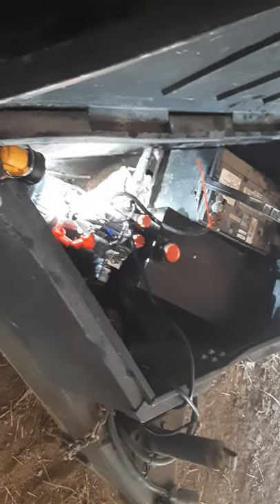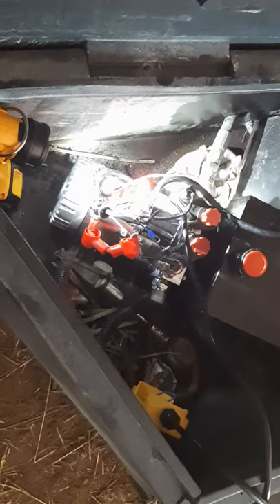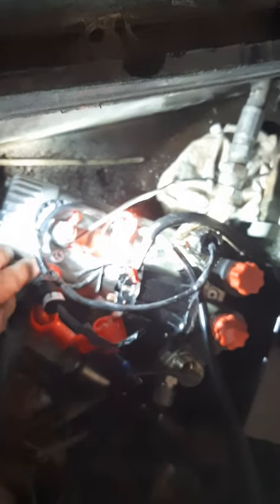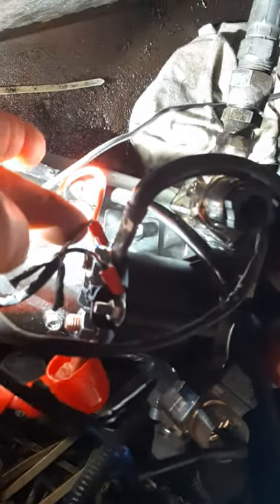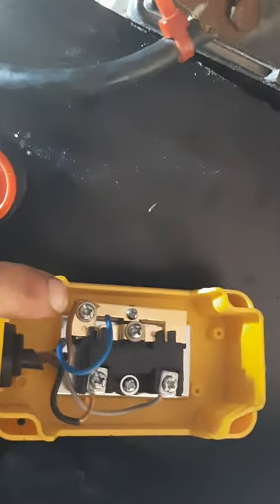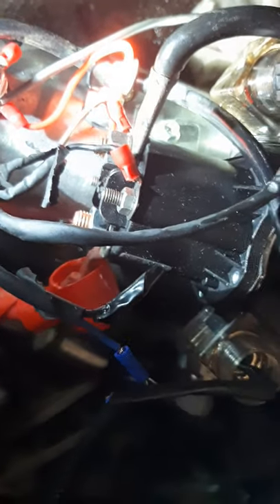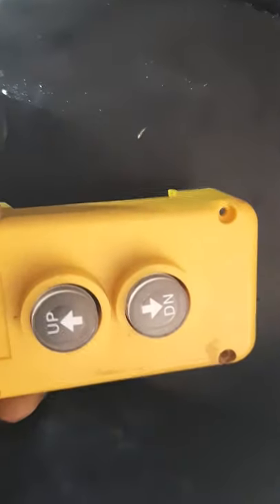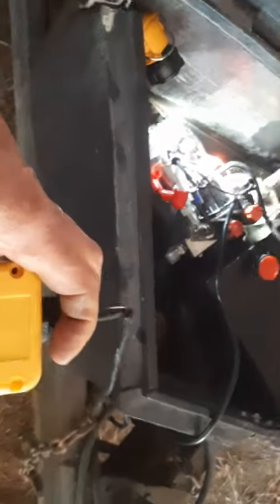Convert double acting pump to single acting.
Purchasing the wrong pump is a PITA.
I have a single piston and hydraulic line coming from my dump trailer. Purchased online a double acting pump.

The double acting pump means you could power up the trailer and power it down. My single line powers the cylinder up but, comes down by gravity and the weight of the trailer.

Here I have a quick video on how to convert the double acting pump so that it works on my single hydraulic line.

Hopefully it helps some other meathead that gets themself into this situation!

Note: Thanks for all your comments folks... it's good to know I'm not the only one to make this screwup! Ha.